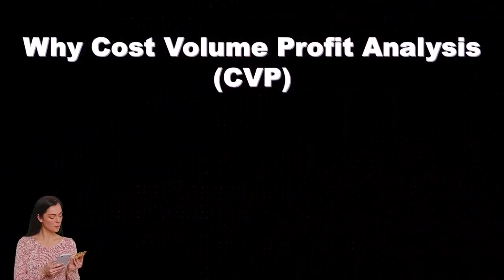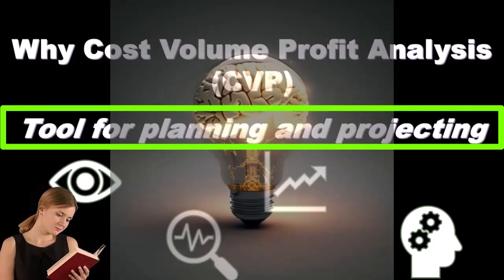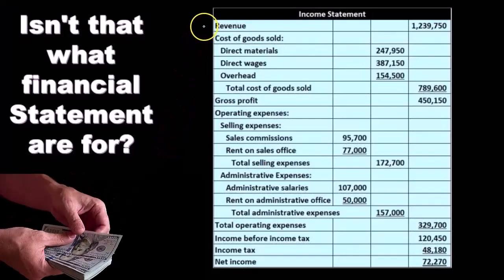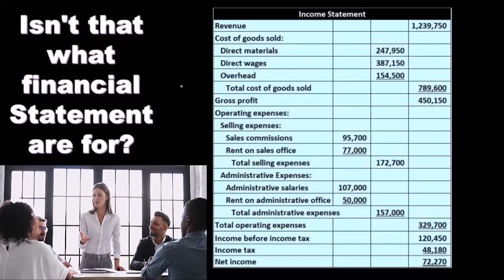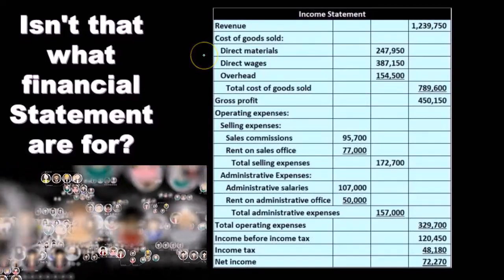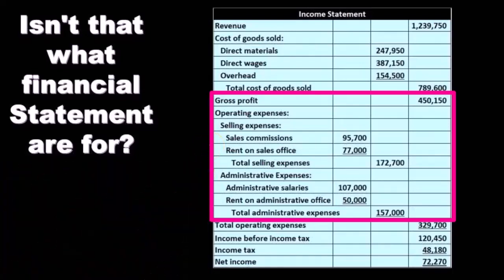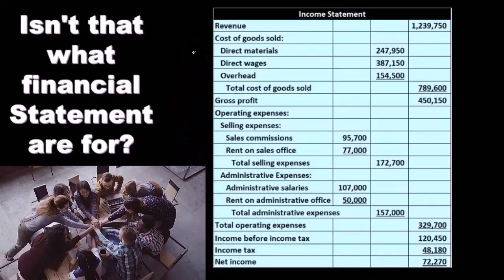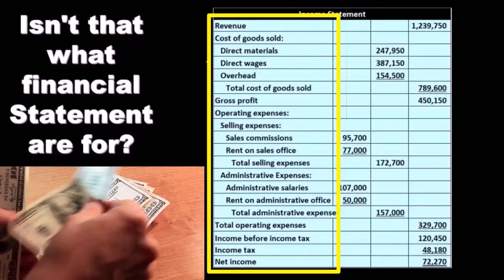Cost Volume Profit Analysis (CVP) Part 1